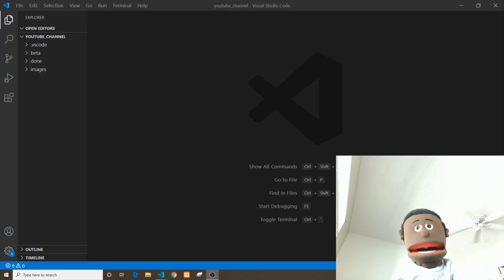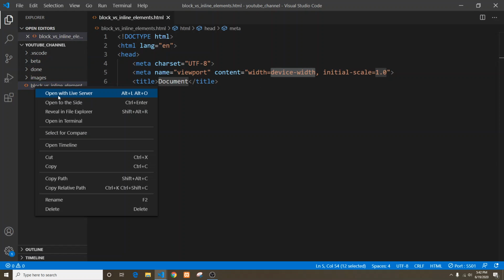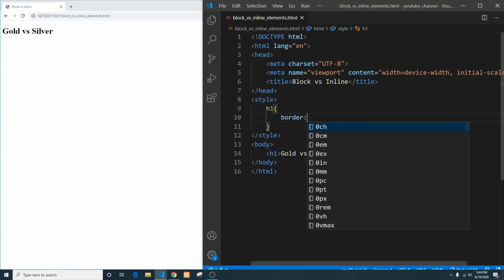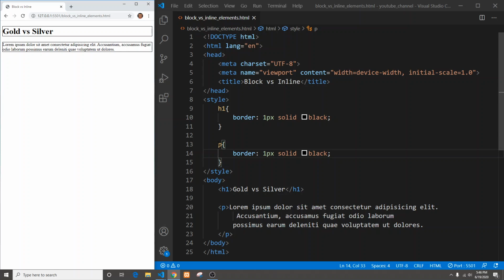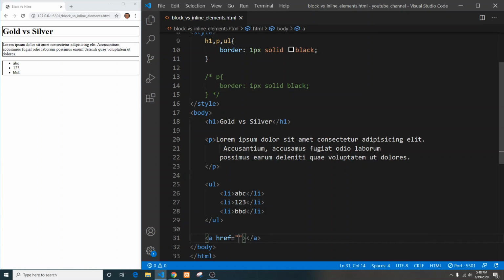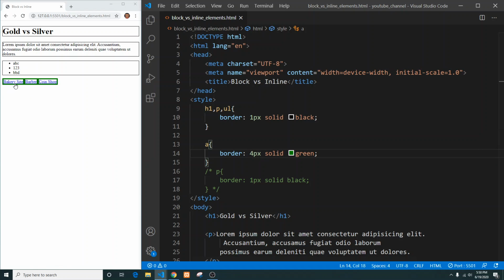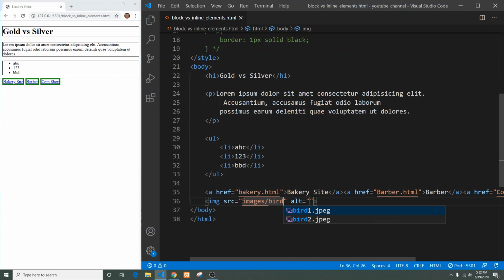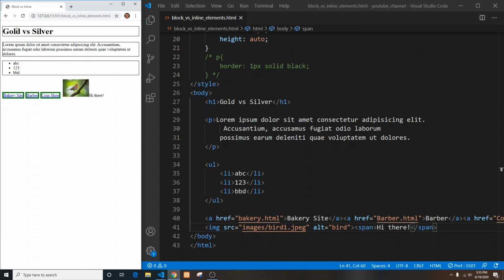html block elements vs inline elements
Learn the differences between block level elements and inline elements.